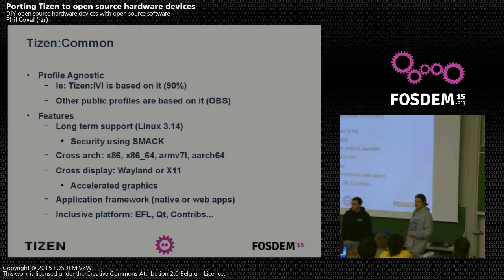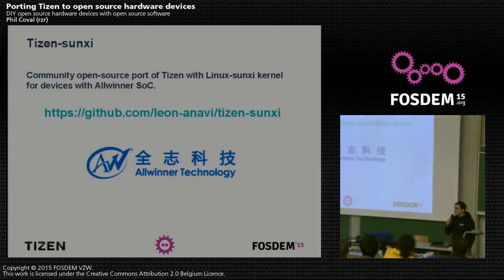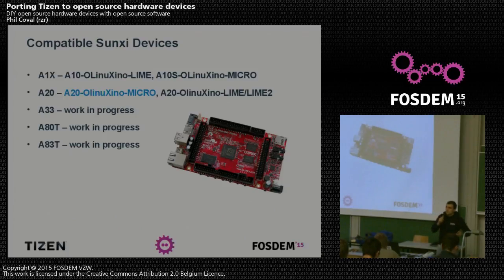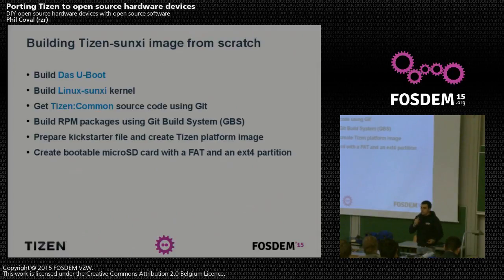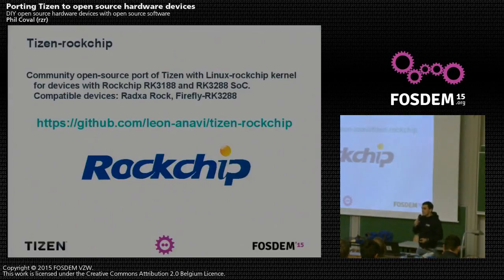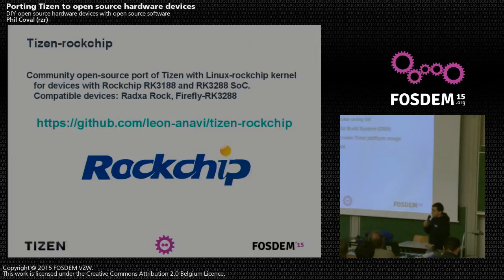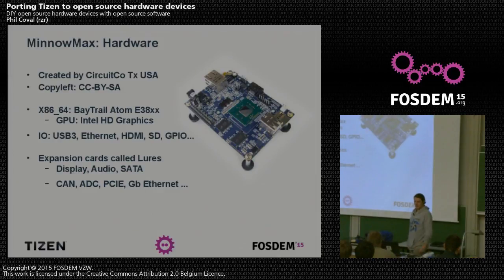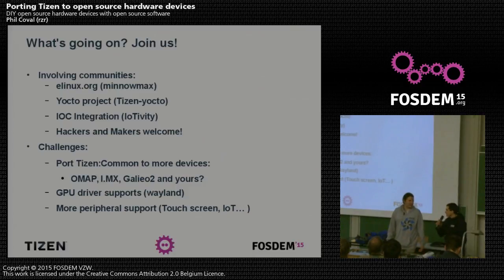FOSDEM 2015 - Developer Room - Embedded - Pen Hw Tizen